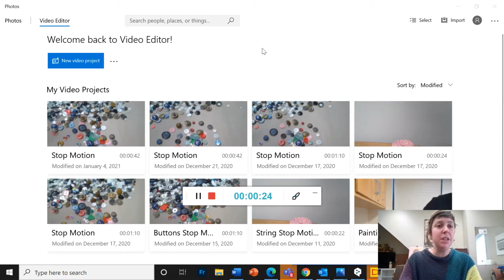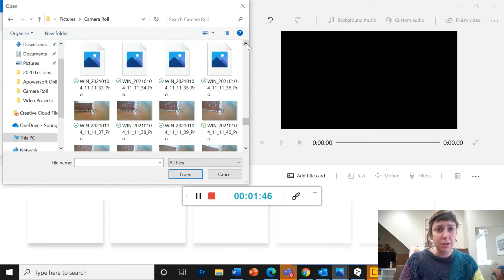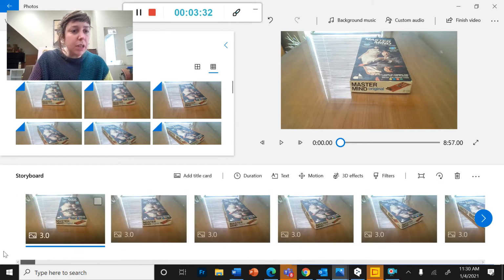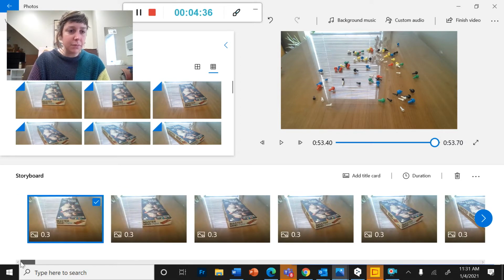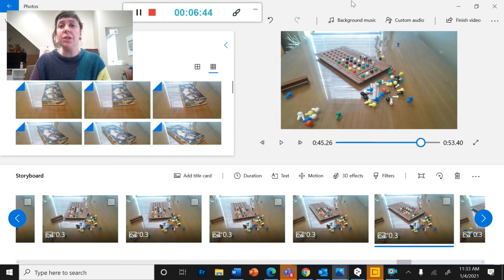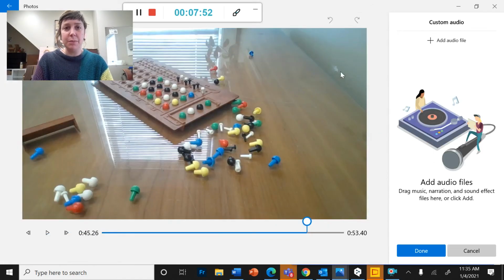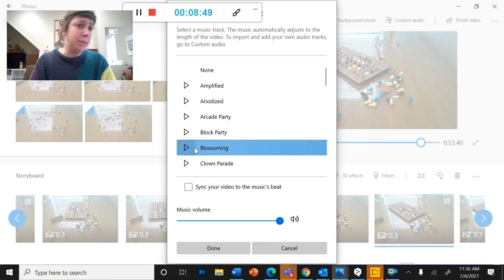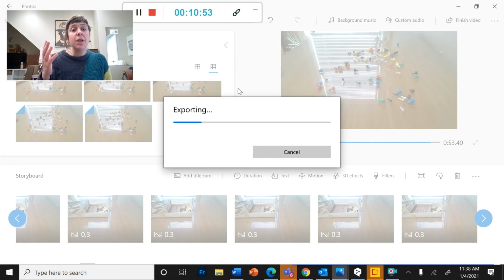Using Video Editor to Finish Your Stop Motion Animation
How to use Video Editor in your school computer to transform your photographs into a stop motion animation.